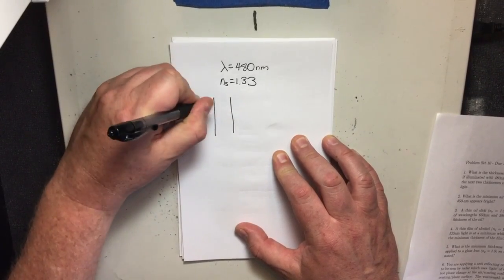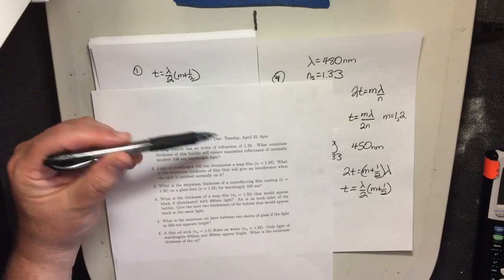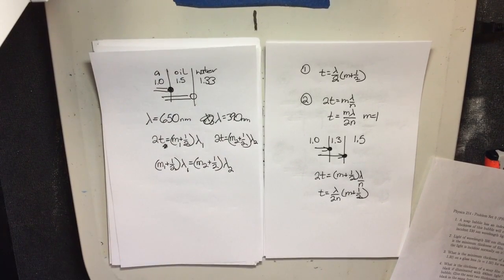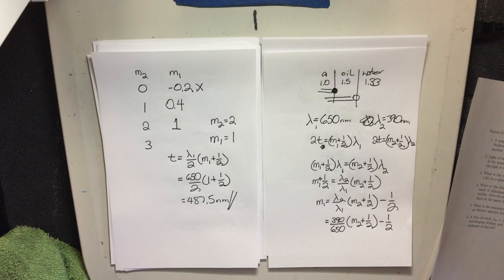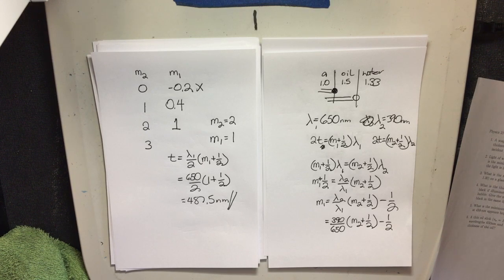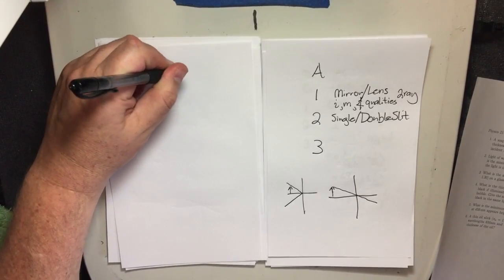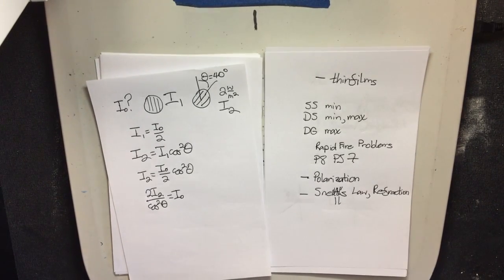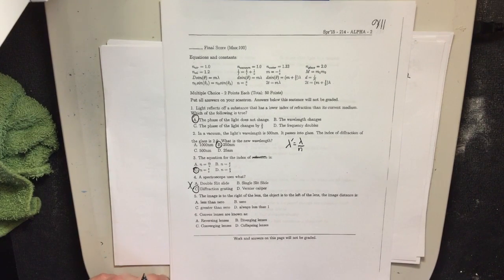Physics 214 Tutorial - Apr 21